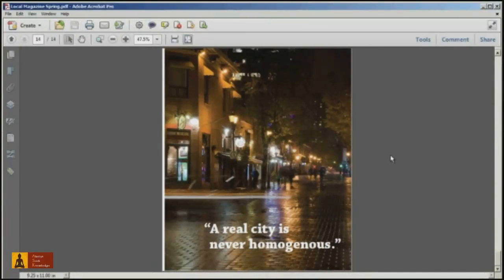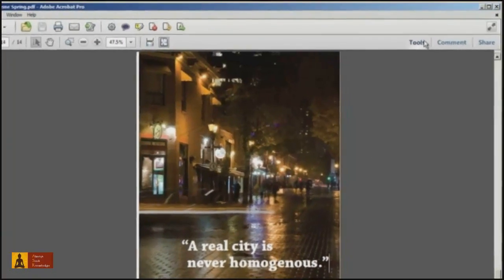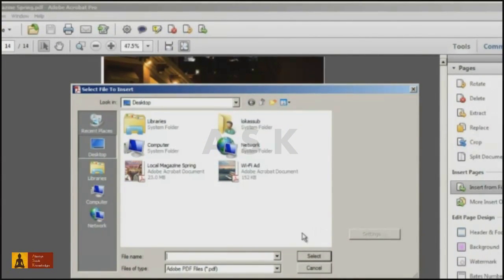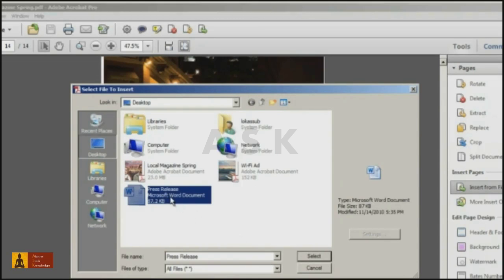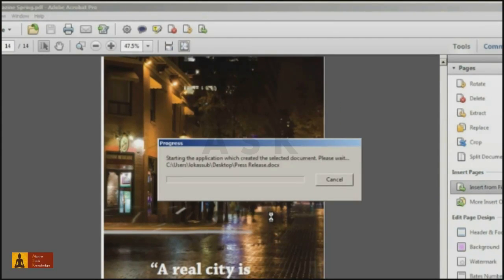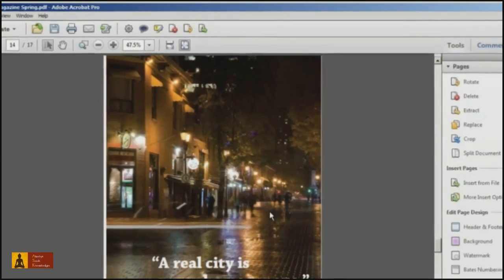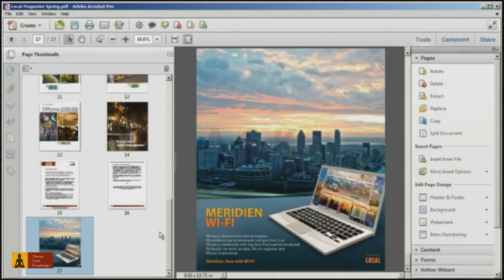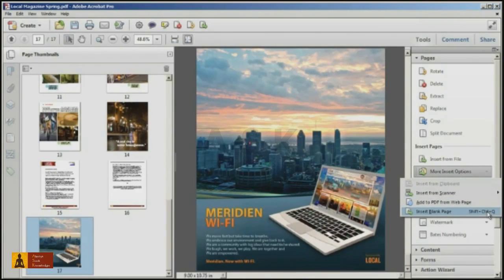How to insert a PDF into a PDF.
Video is an explanation to insert a PDF into a PDF.